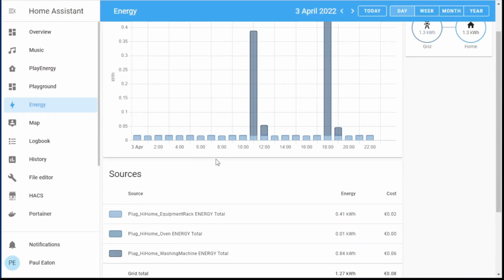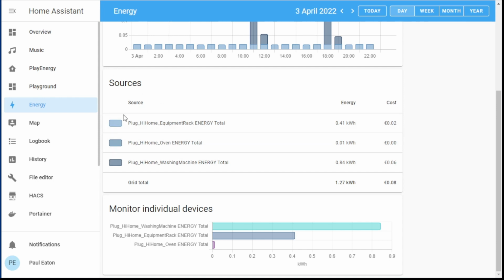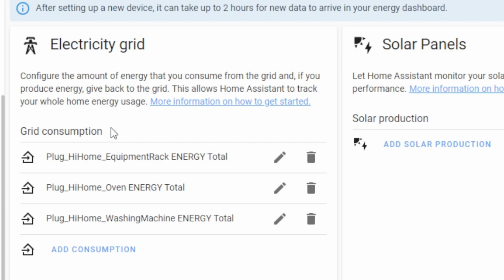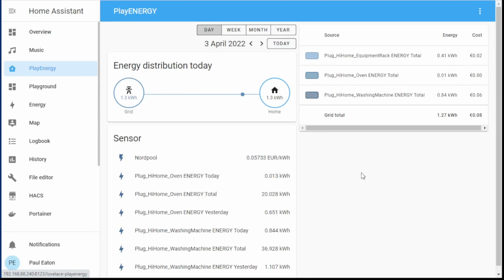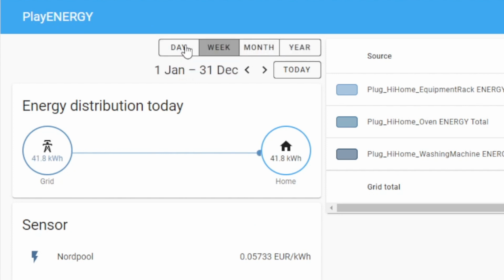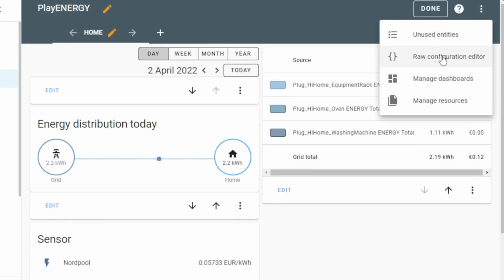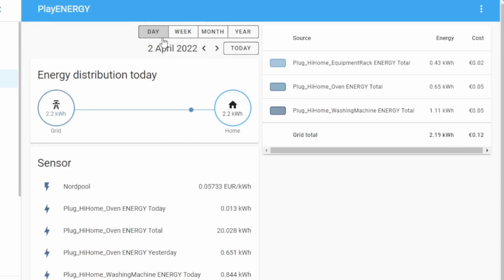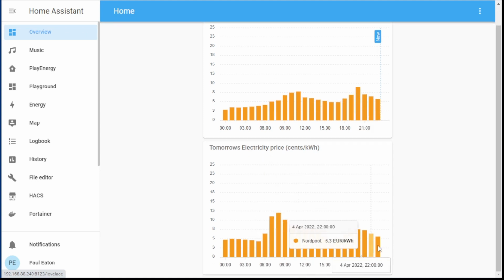Home Assistant: Energy dashboard | Custom build begins!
Building my own custom energy dashboard in Home Assistant.

Here are some quick tips on how you can use the standard energy dashboard cards in your own custom build.